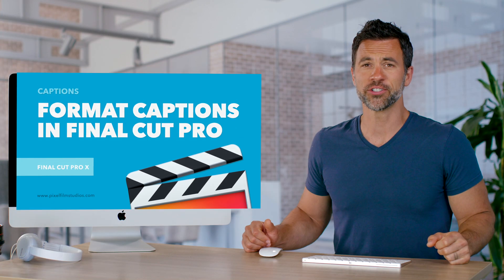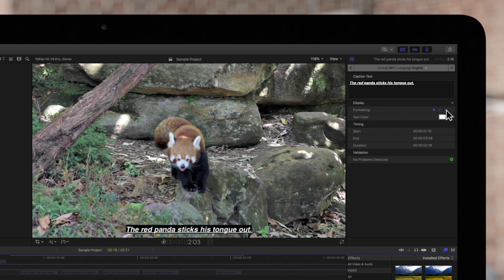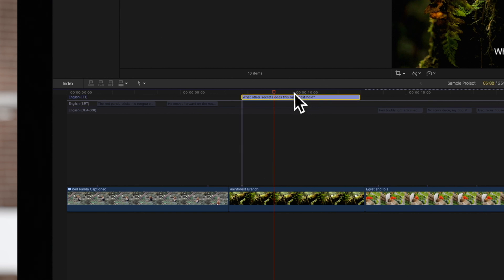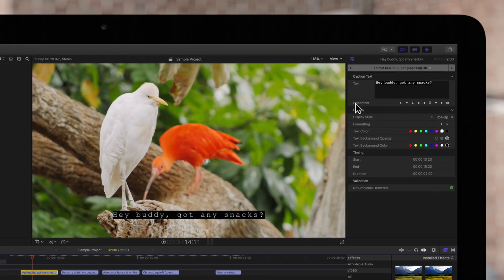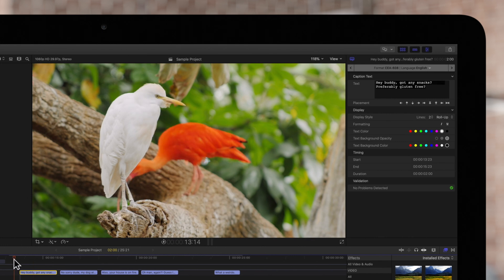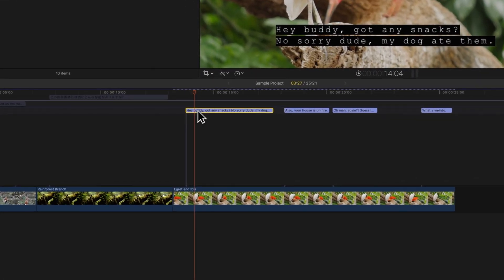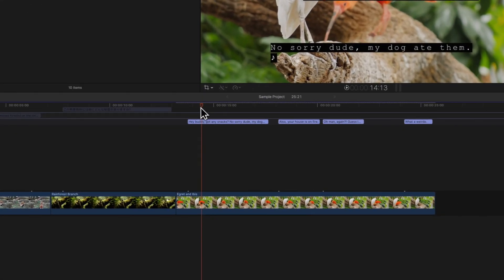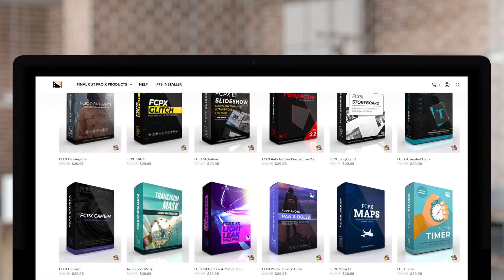How to Format Caption Text in Final Cut Pro X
Depending on which caption format you choose, you will have various formatting options for text, placement, color, and much more. Want to learn how to format your captions? Well, you've come to the right place! We're going to cover how to style your caption text for each caption format.